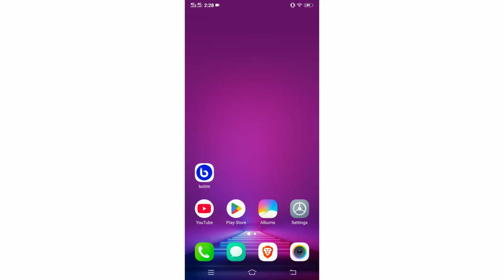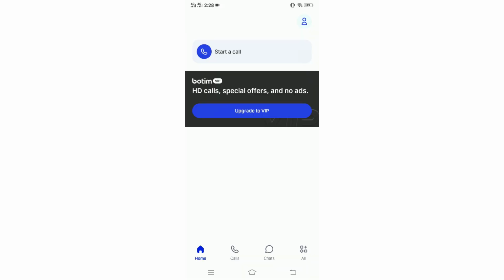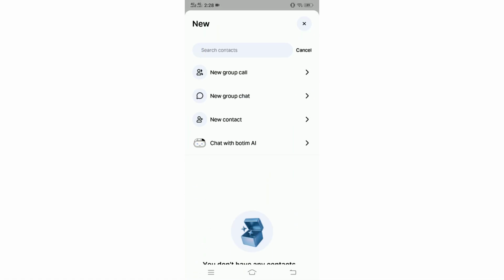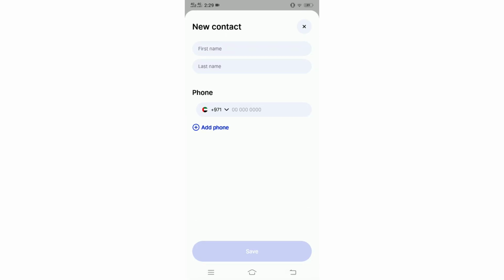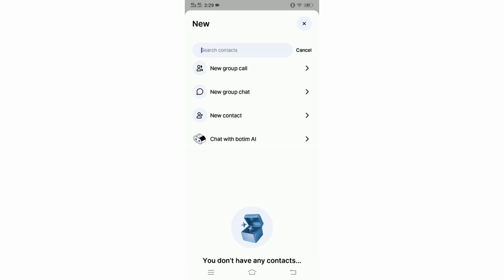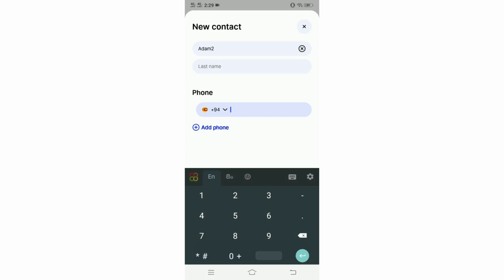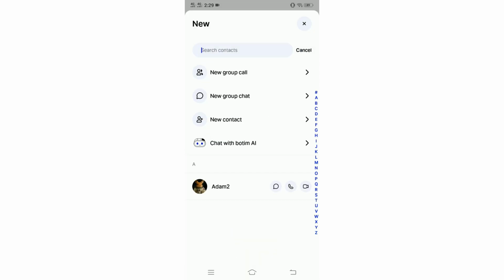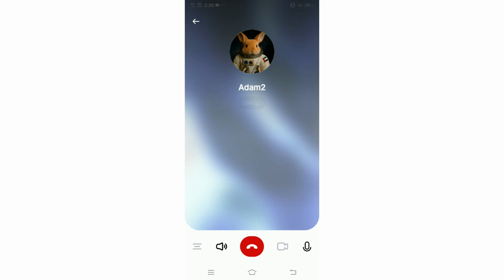How to Add Contact on Botim App | Save New Contacts Easily (2026)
How to Add Contact on Botim App?
In this quick tutorial, I will show you how to add and save a new contact on the Botim app. If you're new to Botim and want to start calling or chatting with friends and family, this guide will help you add contacts easily.